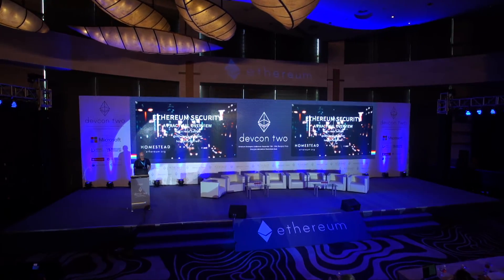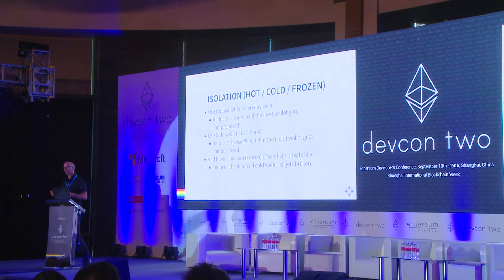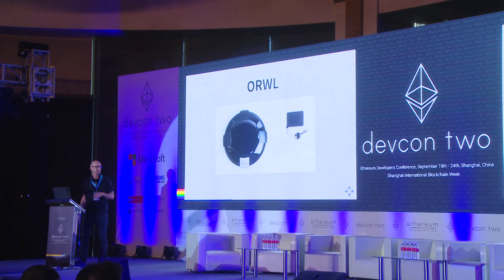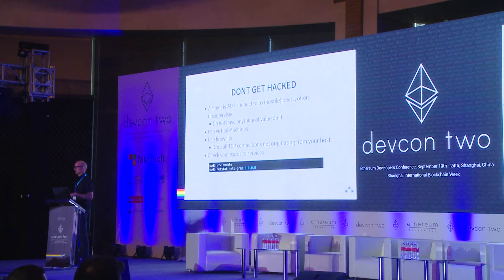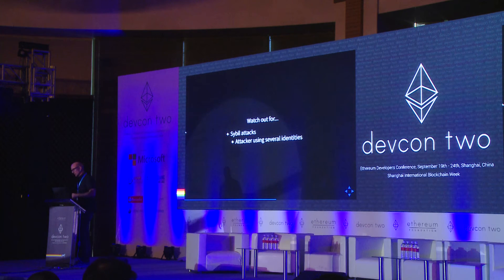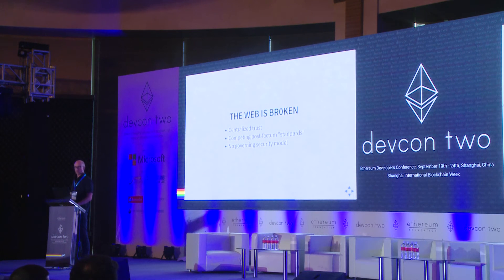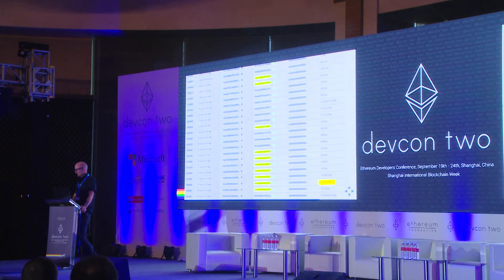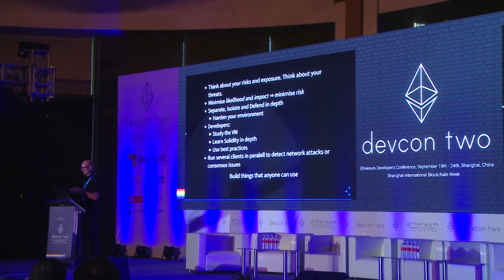Ethereum Security Overview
Martin Swende gives an overview of Ethereum Security.

Speaker(s): Martin Swende
Skill level: Intermediate
Track: Security